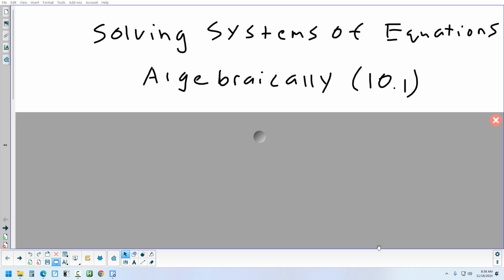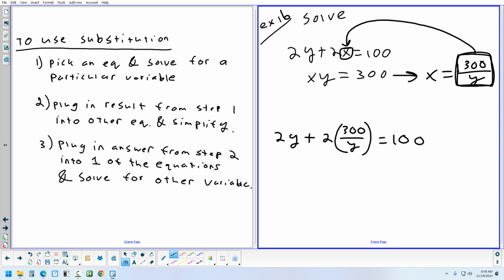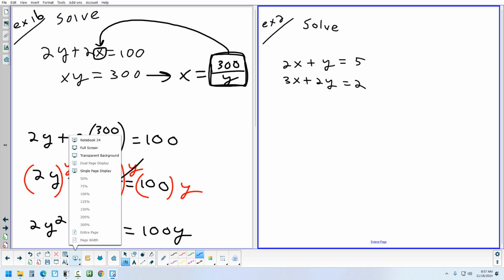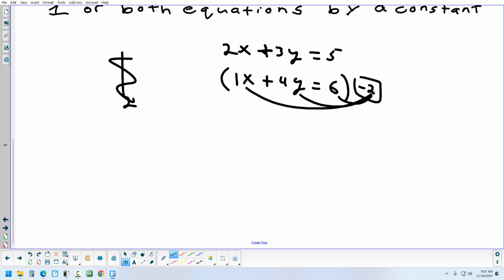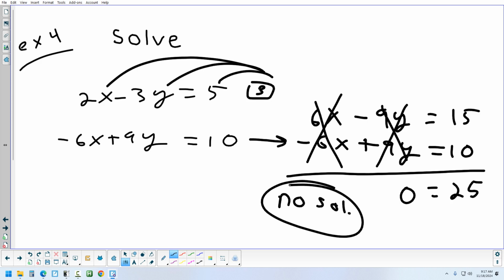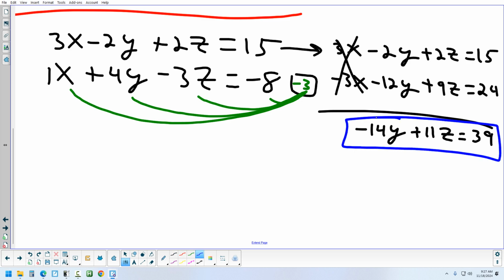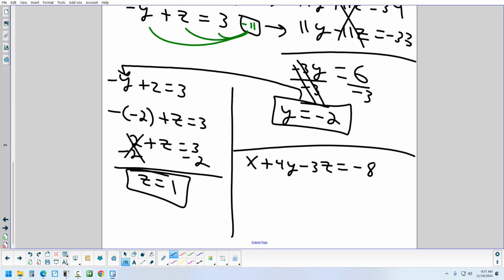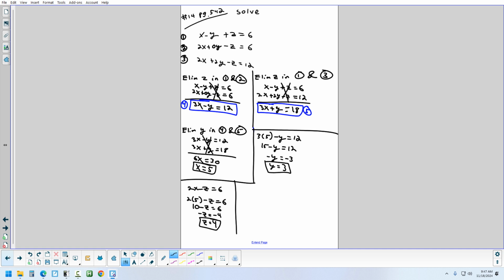10.1 Solving Systems 11-18-24